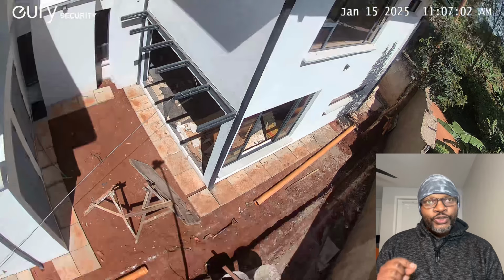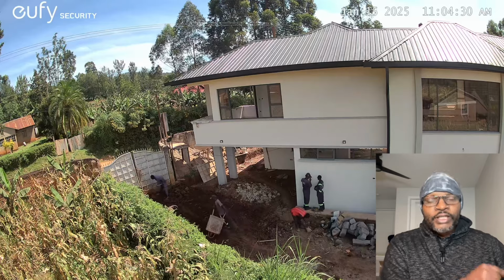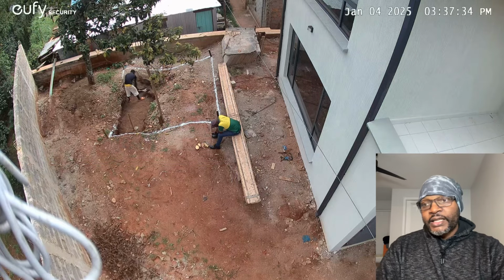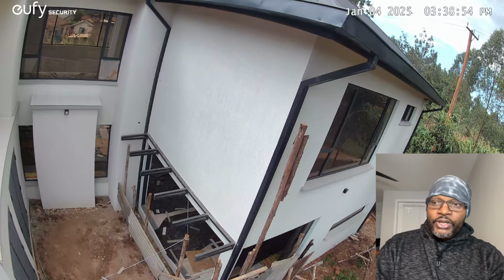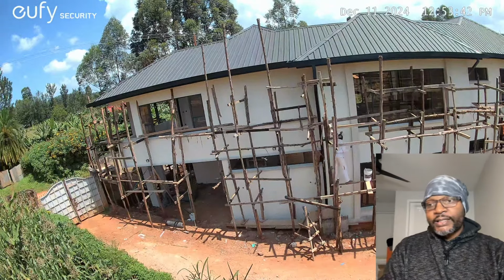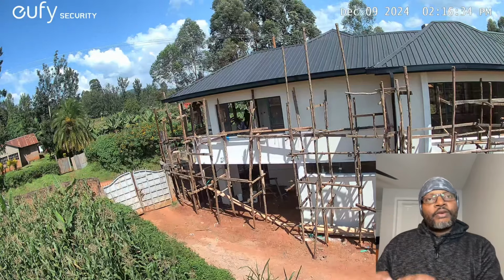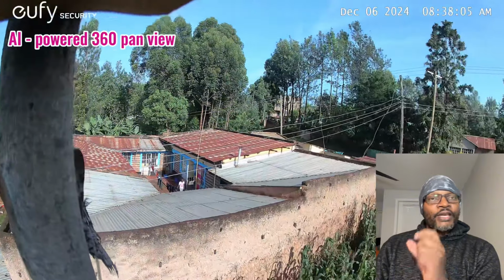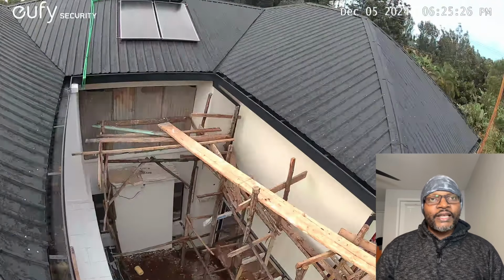HOW TO MONITOR YOUR PROJECT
Before you start your project, install 4G WiFi Cameras
We are using the Eufy 4G LTE Solar Cam. So far they have done a wonderful job.

Security Camera

ARCHITECTS
Dotun Architects LLP
P.O.Box 573, Nyeri
Lead Architect: TS Sembhi

MAIN CONTRACTOR
Ashler Build LTD
Building and Civil Engineering Contractors

MECHANICAL AND ELECTRICAL ENGINEERS
I-MEP LTD
Integrated Mechanical and Electrical Engineering Services
Forest Road, Forest Court
Nairobi, Kenya 00100
Lead Consultant: P. Mutie

CIVIL AND STRUCTURAL ENGINEERS
PRECISE CIVIL ENGINEERING LIMITED
AKAI Plaza, Suite No. 10 | Garden Estate Road, off Thika Superhighway
Lead Consultant: JM Mugu

QUANTITY SURVEYORS AND PROJECT MANAGERS
GEEN CONSULTANTS
Milestone Business Centre, 1st Floor, Room B12
Off Northern Bypass, Membly.
Lead Consultant: E Gatitu

ELECTRICAL SUBCONTRACTOR
CHRITECH ELECTRA SERVICES LTD
Marcus Garvey Rd, Fatima flats, Yaya Center
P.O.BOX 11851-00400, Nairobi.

PLUMBING AND DRAINAGE SUBCONTRACTOR
Rodmati Enterprises Ltd
Nairobi.

Note: If you purchase the Eufy 4G LTE Cam or any other products, I may be eligible for a commission.